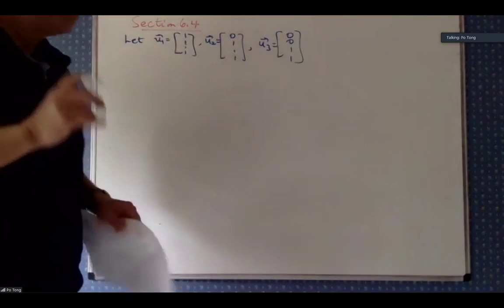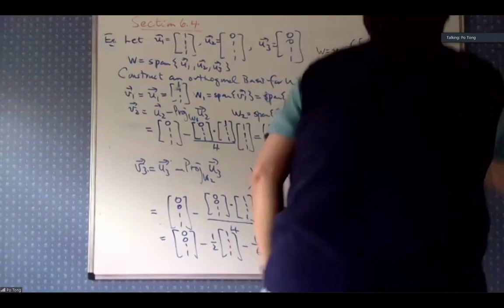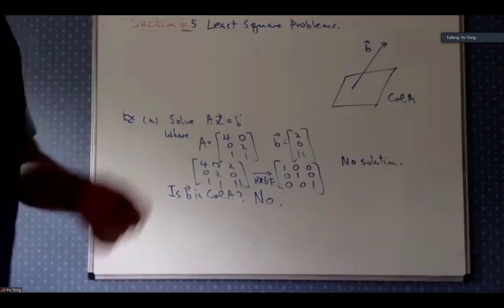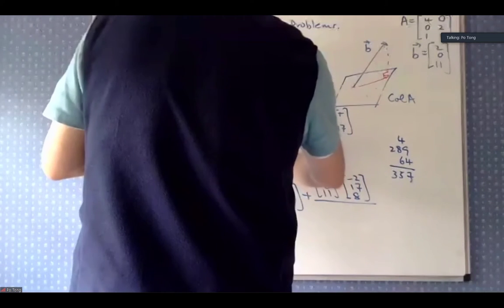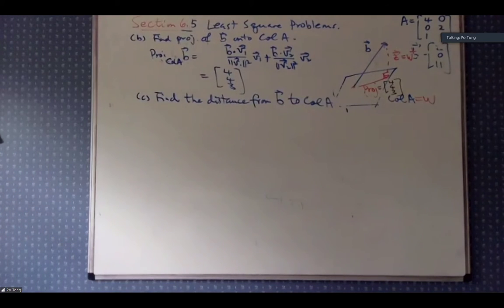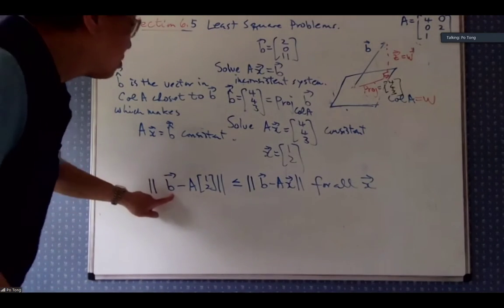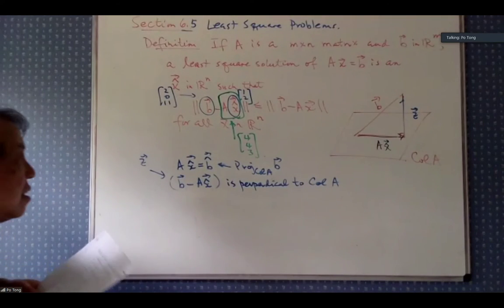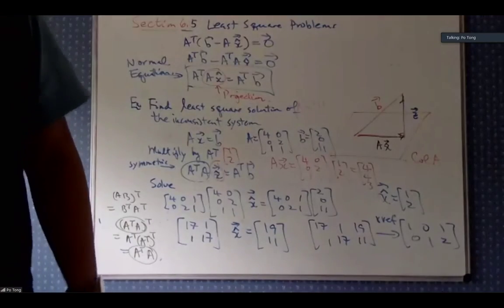Math 270 Chapter 6.5 (04.29.2020)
Least Square Problems